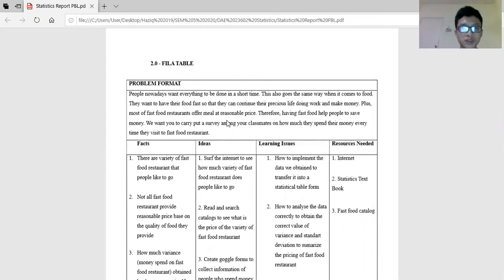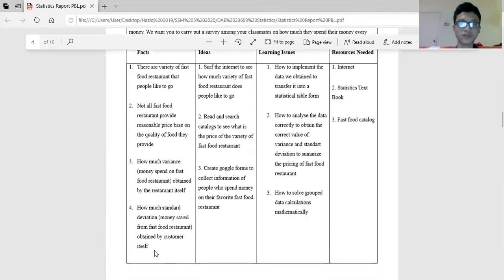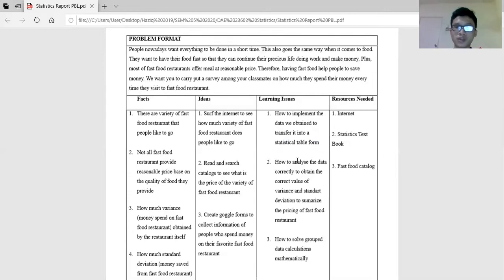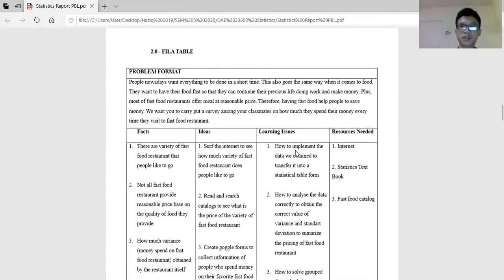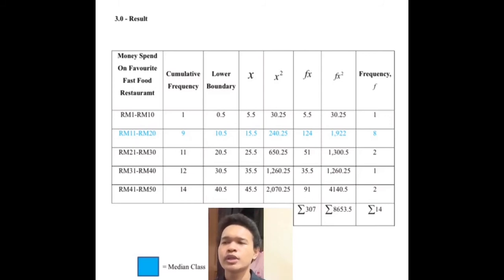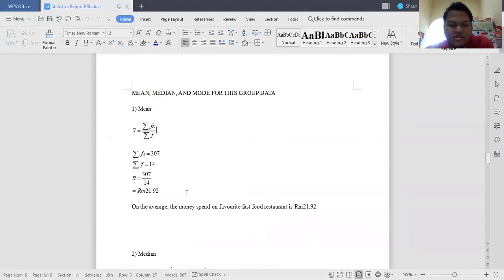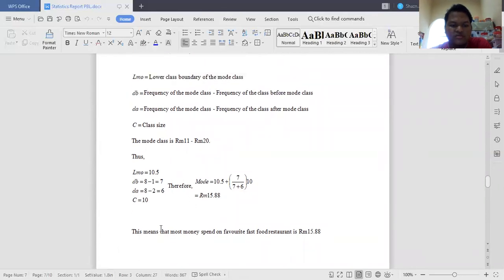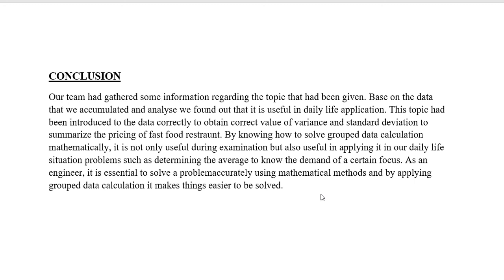Statistics PBL group 4 fast food restaurant money spend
Group explanation regarding to problem based learning (PBL) material of individual who spend their money to fast food restaurant